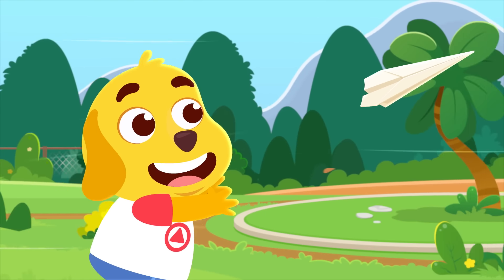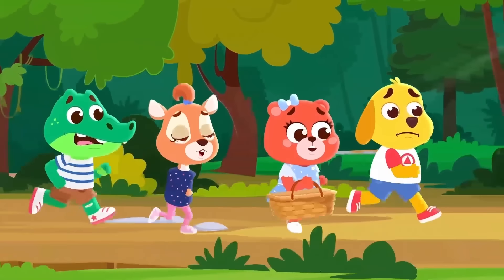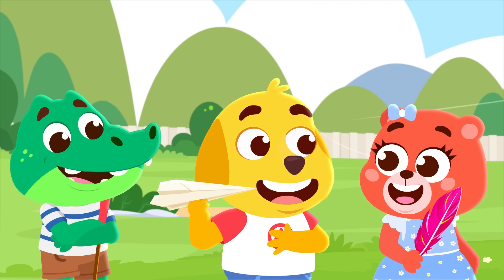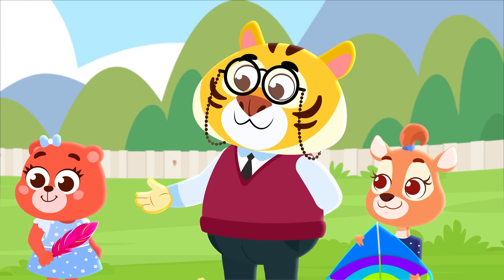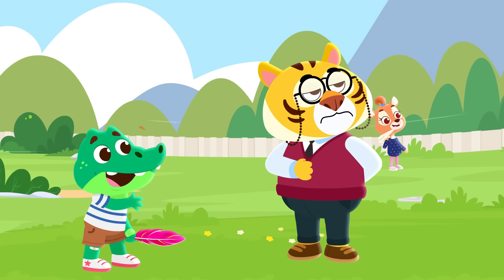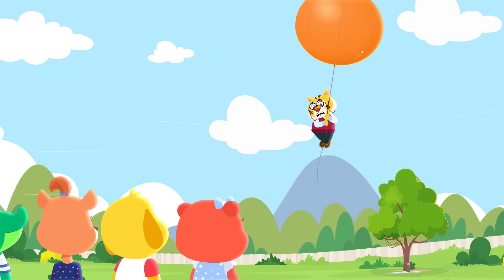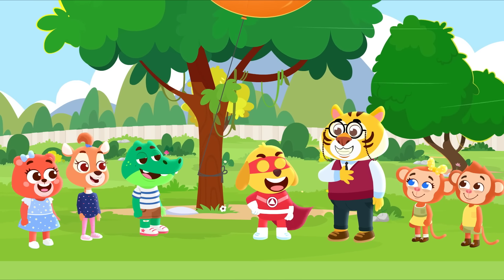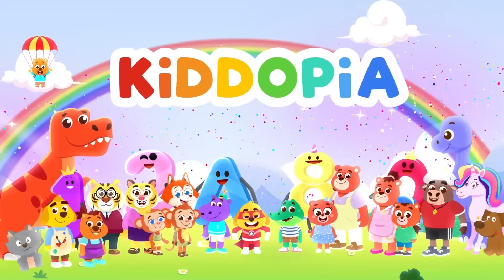Captain Kidd S2 | Episode 1 | A Windy Day Adventure | Animated Cartoon for Kids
It’s Show & Tell day in school, and everyone’s bringing things that can fly. 🌬💨
But wait! It looks like Chris’ big balloon has other plans too! 🎈

Get ready for a windy-day adventure in Kiddopia town. ✈️

Kiddopia: Where little worlds get bigger!

Kiddopia is an award-winning early-learning app for children aged 2–7. Certified by kidSAFE, it covers everything from shapes and patterns to language learning and free play. Our preschool app boasts a total of 17 million downloads, 400,000+ active subscribers, and a 4.4 rating on the Apple App Store.